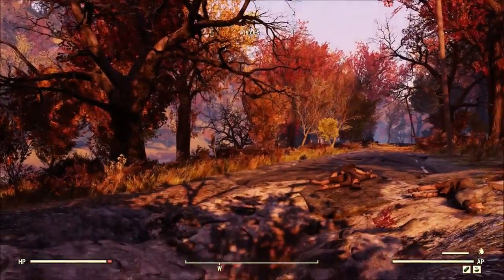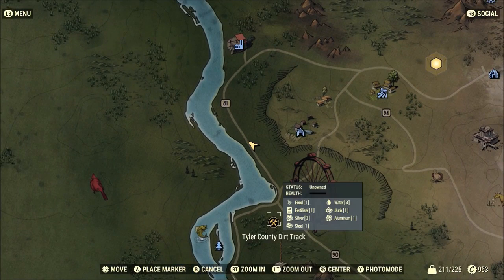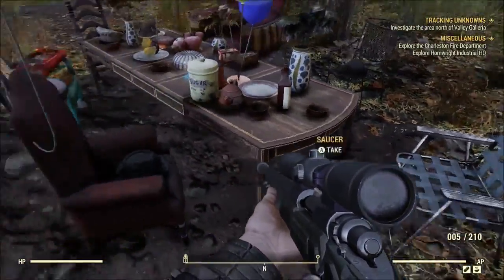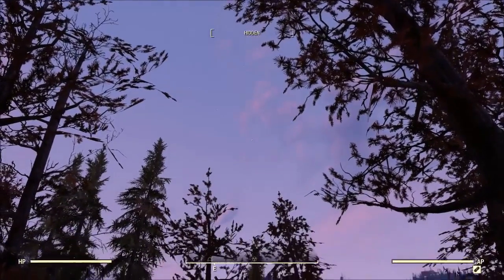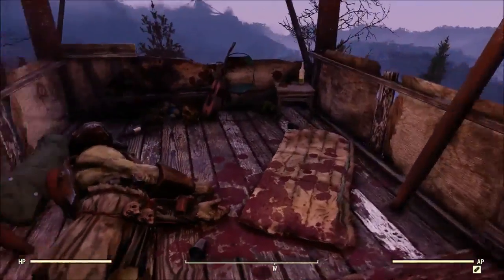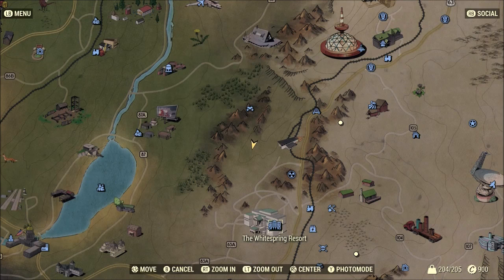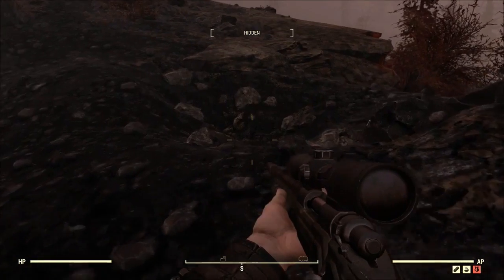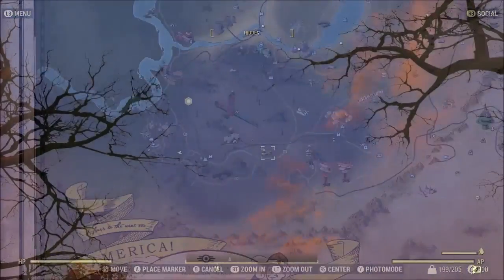Fallout 76: More CAMP Resource Farming Locations!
I'm back with more locations where you can use a resource extractor at your C.A.M.P. for things like Lead, Silver, Black Titanium, and more. Many of these are near Workshops!